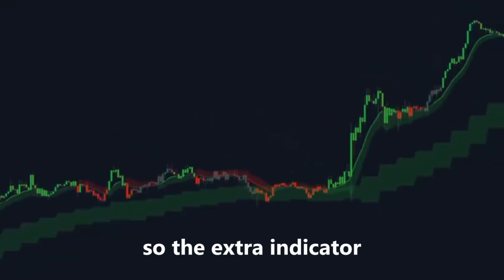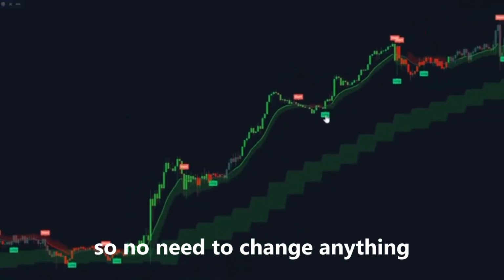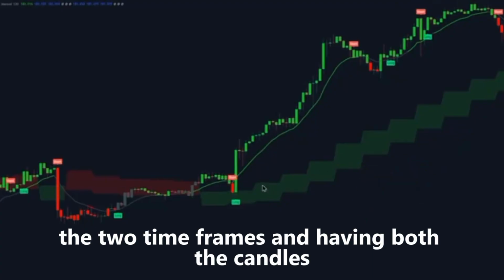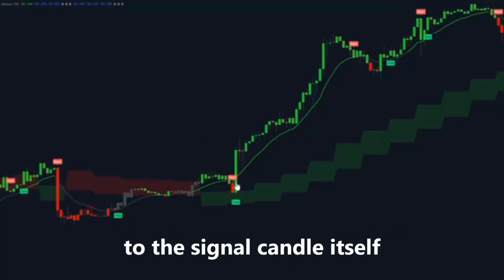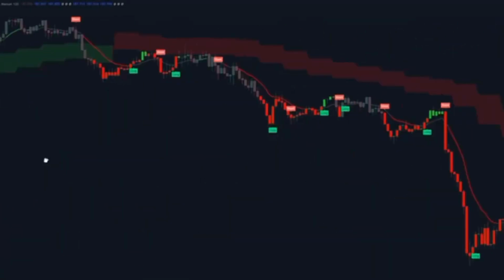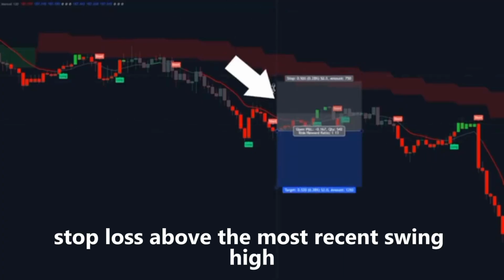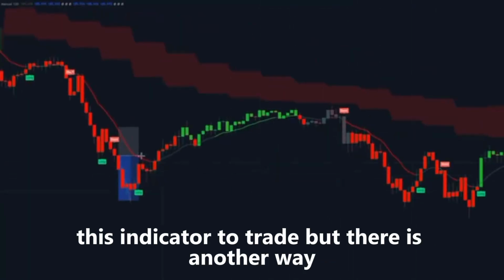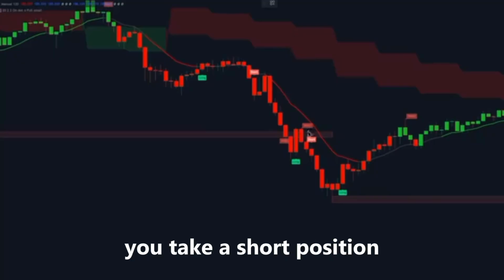This Trend Indicator Is 10X Better Than The Moving Average Part 2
Moving Averages Are Outdated – Use This!
I'll keep you updated with the latest trends and market news!